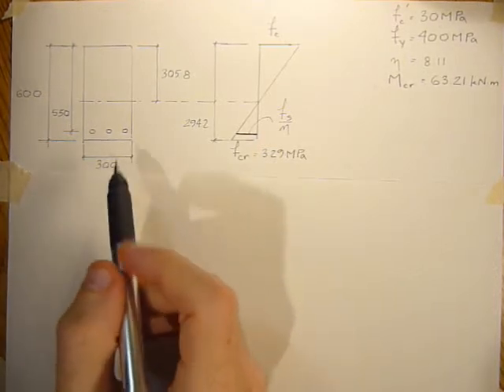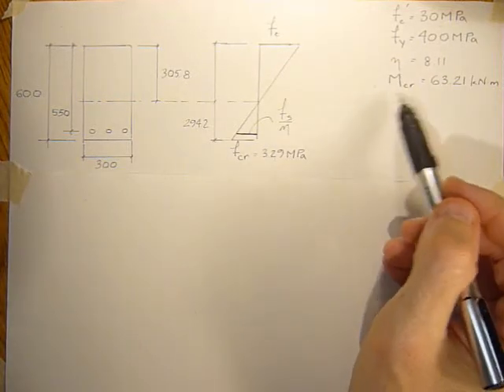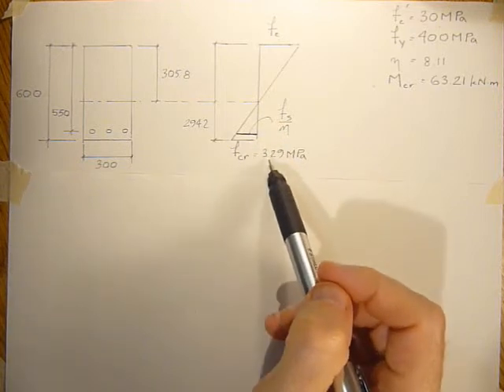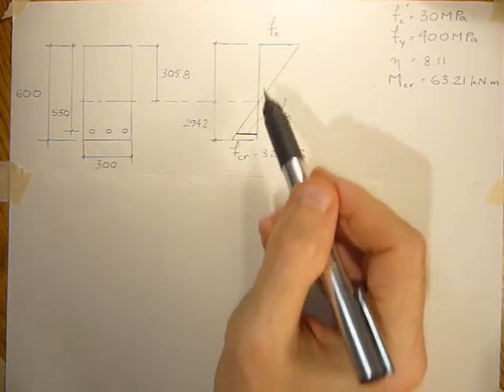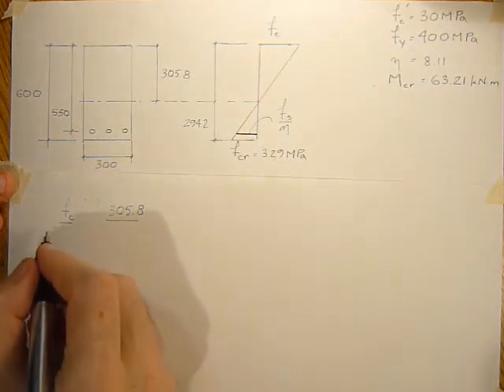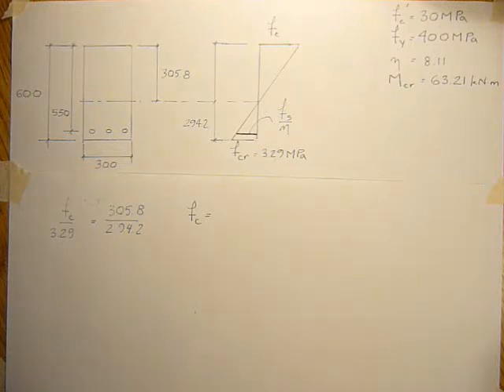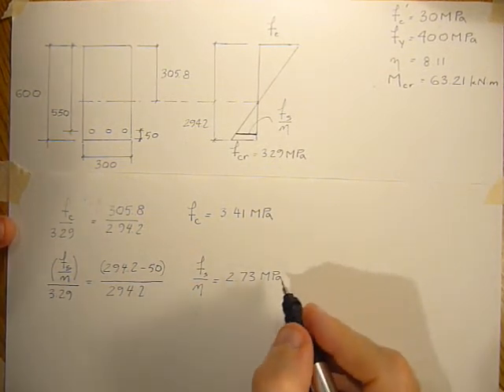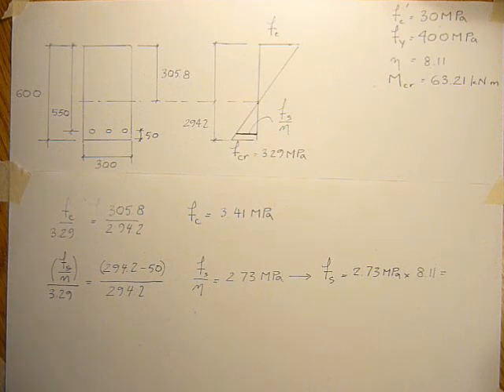T 1.3 Cracking Moment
A23.3-04